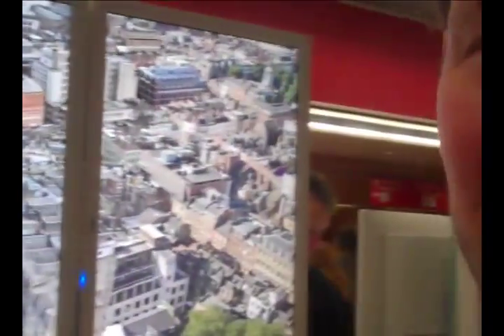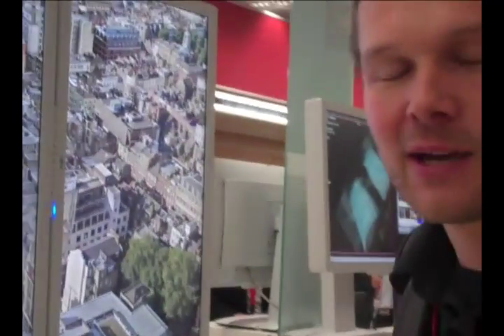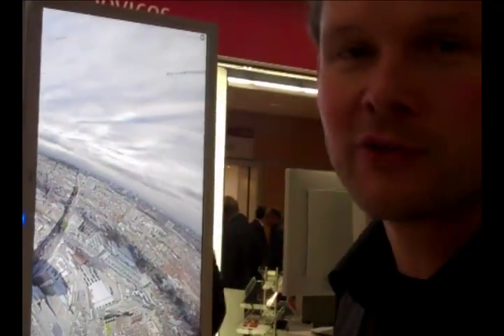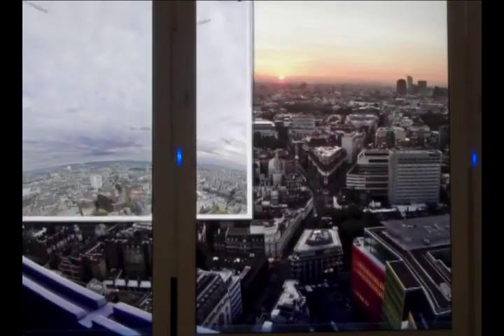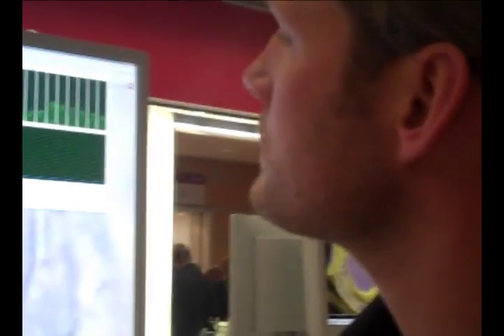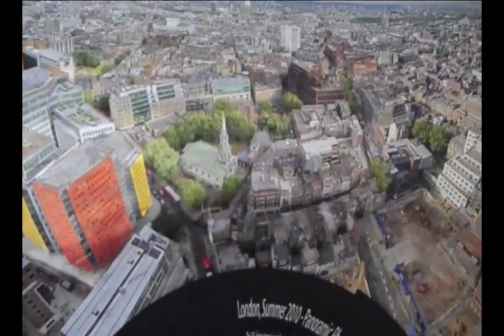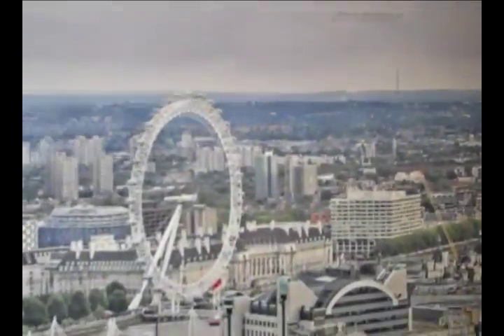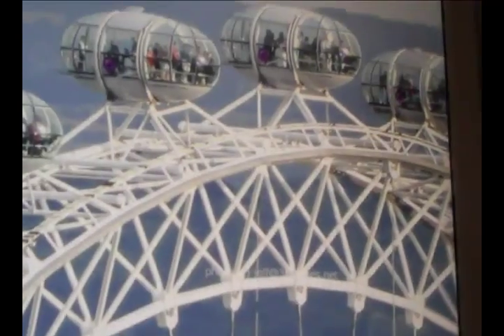Visit 2010: Fujitsu CELSIUS Workstation for 83 Gigapixel London photography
For this world record panoramic photography you need the very best and fastest version of Fujitsu's Celsius workstation -- a stupendous 192 gigabytes of RAM, and 2 processors with 6 cores each. To put that in perspective, most geeks in your neighborhood, in 2010, will be bragging about having 16 gigabytes of RAM, and 4 or 8 cores. This computer has what is currently the maximum amount of RAM that can be put into a normal Windows PC, and will probably stay that way for another two or three years (it uses 12 dimms that are 16GB each, and you can't buy dimms that are larger than 16GB, yet)